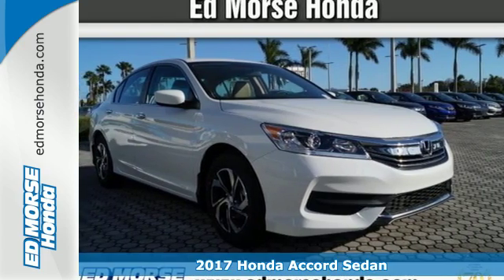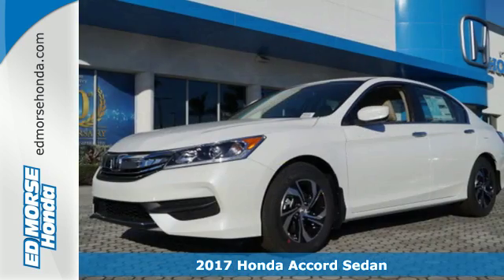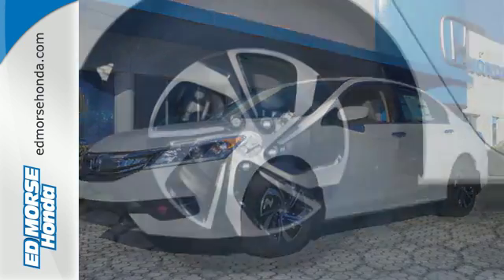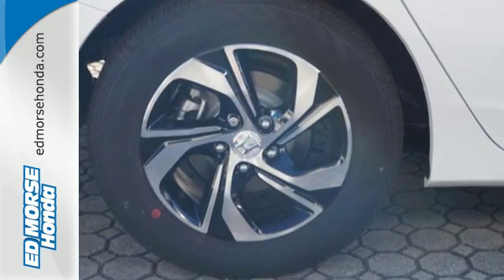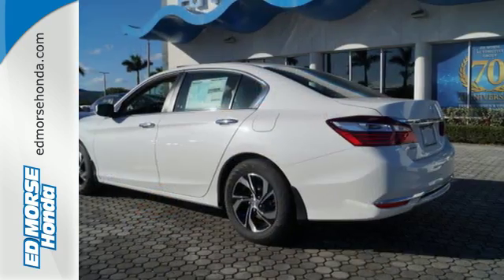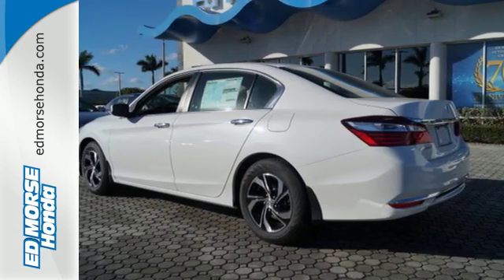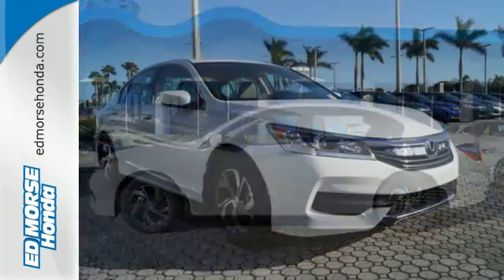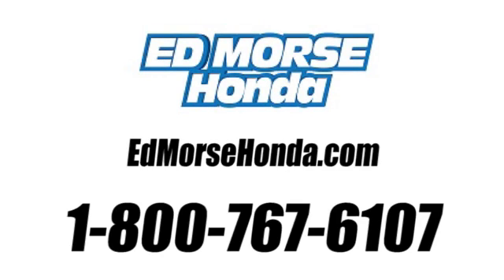New 2017 Honda Accord Sedan West Palm Beach Juno, FL HA068200 - SOLD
Year: 2017
Make: Honda
Model: Accord Sedan
Trim: LX
Engine: 2.4L 4-Cyl Engine
Transmission: Automatic
Color: WB/WHITE
Stock #: HA068200
VIN: 1HGCR2F36HA068200

Address:
3790 W Blue Heron Blvd